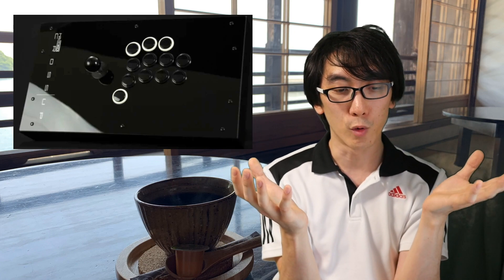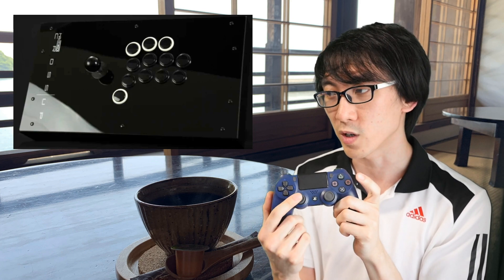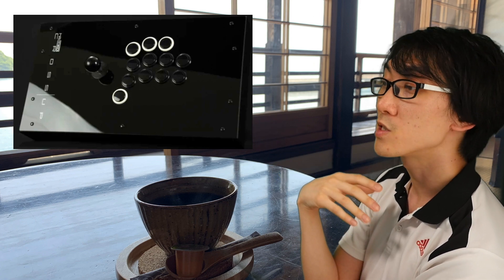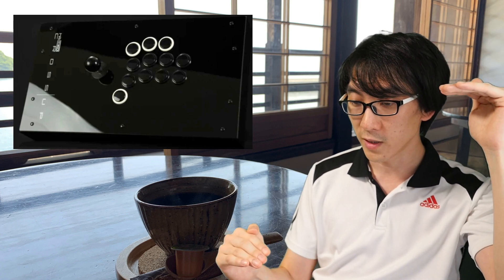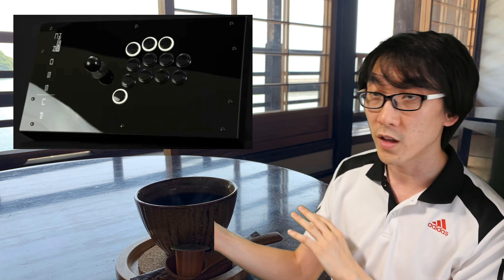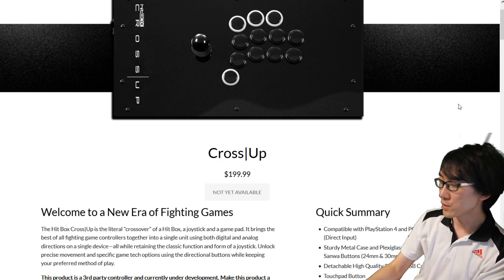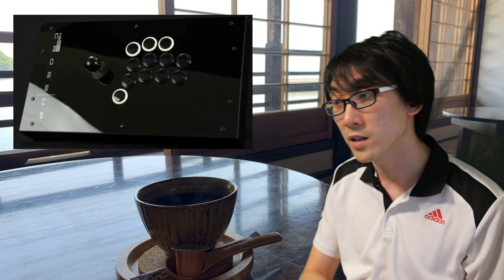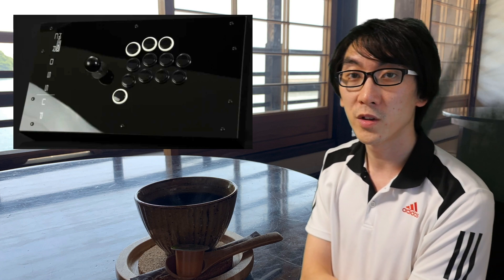Should we BAN this NEW CONTROLLER?｜HitBox Crossup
The new controller is coming, and it's here to take everything you worked so hard for! ...or is it?! This could either be a genius new way to approach the next 30 years of games like SFV and Tekken, or it could just get banned and never even make it's funding campaign.  Here's why either way, it doesn't matter. This is the controller that will finally bring a little clarity to the somewhat vague, arbitrary rules we've been seeing lately at esports gaming tournaments!

p.s. I'm not a hitbox expert, these are just my thoughts on the subject given what I know about arcade sticks and other controllers I've used. Looking forward to reading them :)